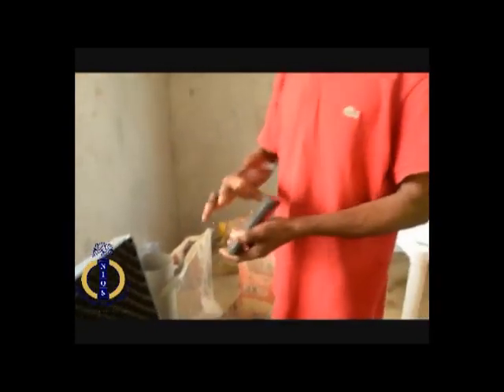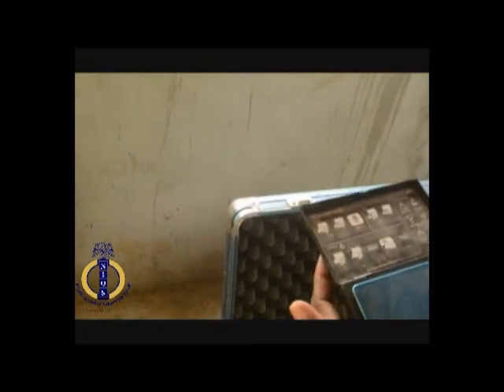Bridge Construction Methodology of Ibadan Circular Road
This video is about the Bridge Construction methodology of Ibadan Circular Road, Oyo State. It is an impactful video for all professionals in the built environment.